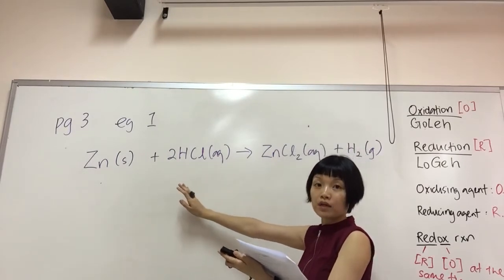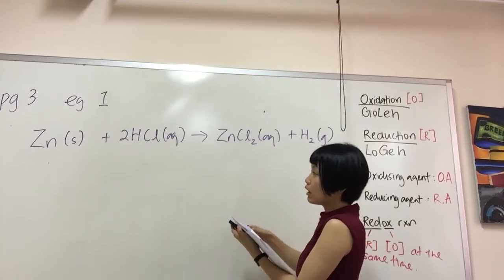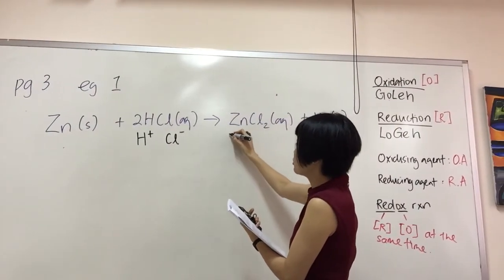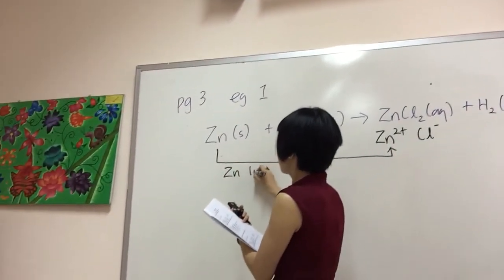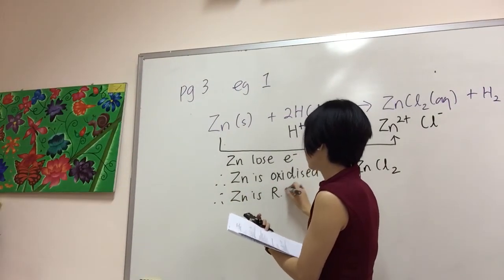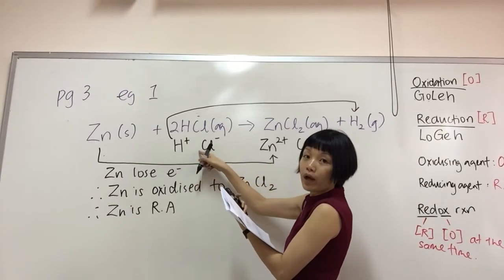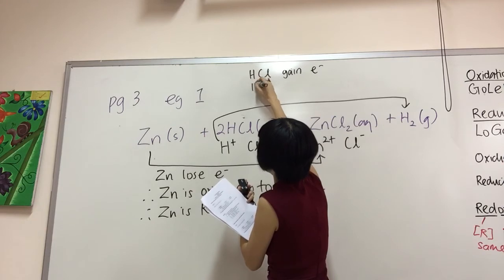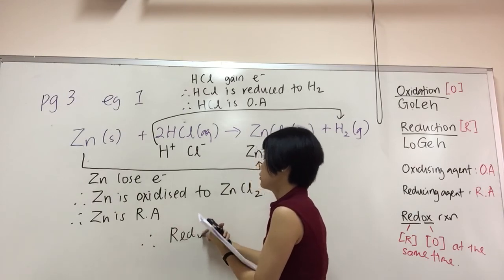Redox in terms of electron transfer eg 1